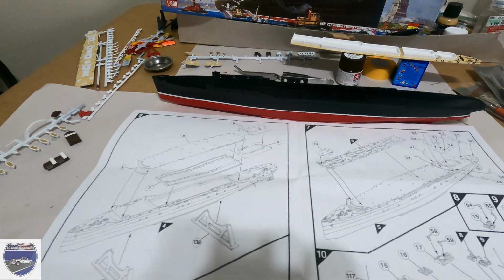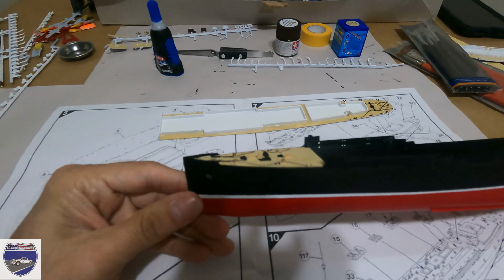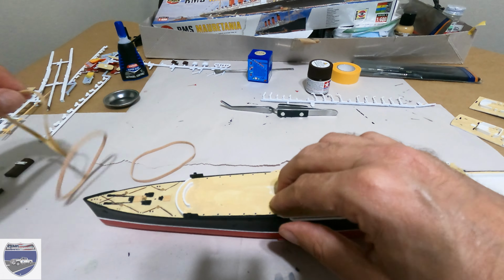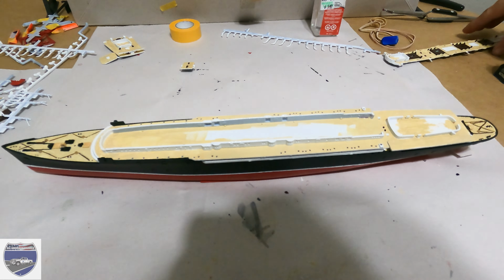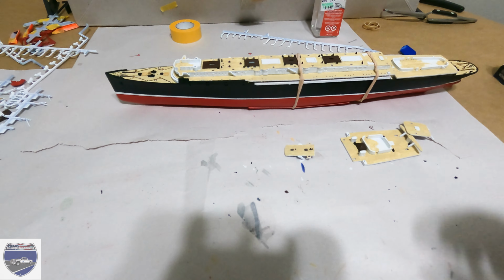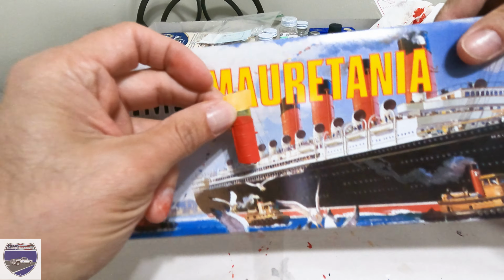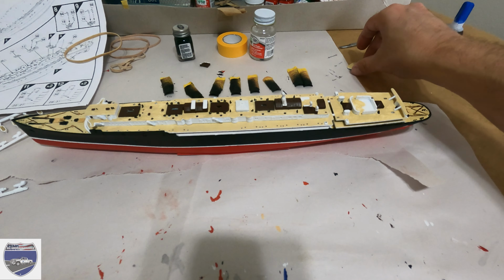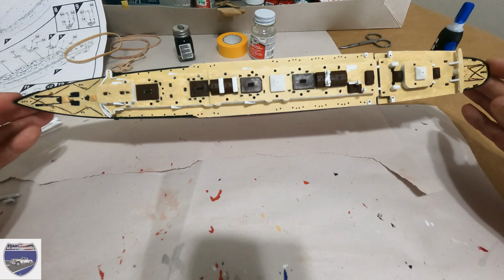Building The RMS Mauretania Part 1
A new month means it's time for a new build video! This time, it's the sister of The Lusitania! Although Mauretania may not be as well known as her sister, she's certainly a legend in her own right! Come watch me put this model together, and learn some interesting facts about this amazing ship along the way!